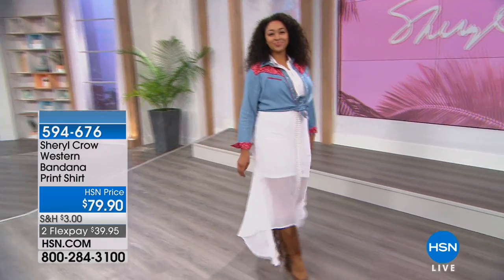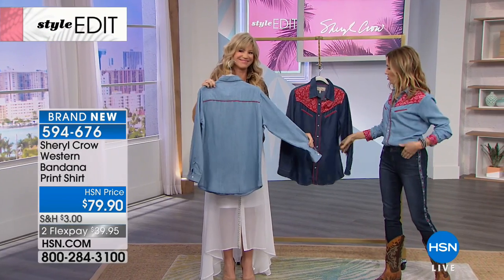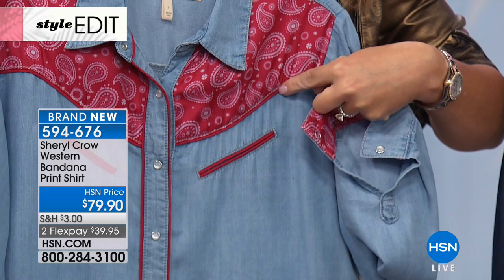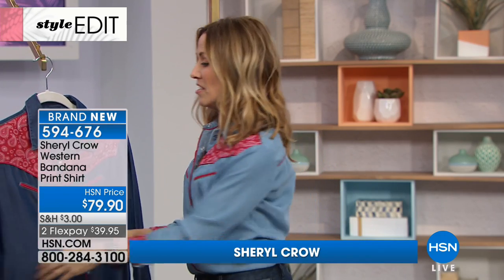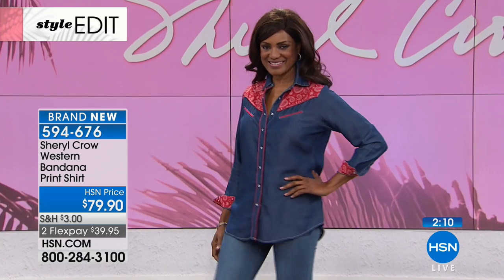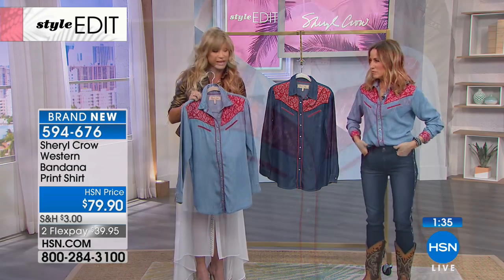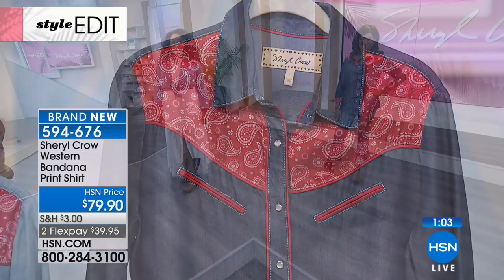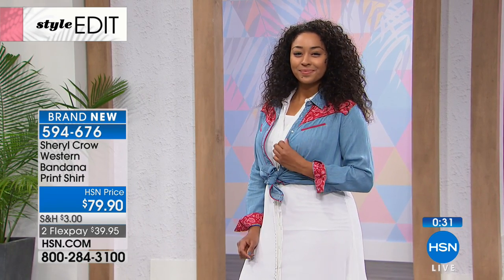Sheryl Crow Western Bandana Print Shirt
A touch of vintage Western flair goes a long way. Fashion yourself up with this classic shirt and pair it with skirts, denim jeans or leggings. Add boots...